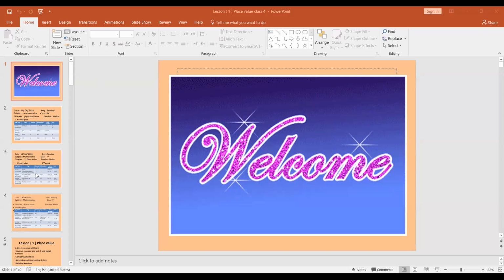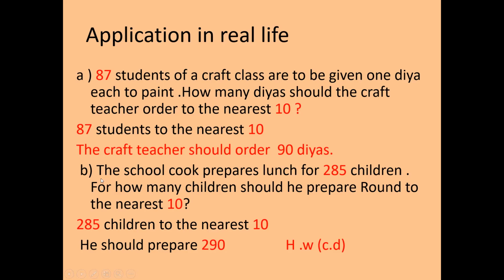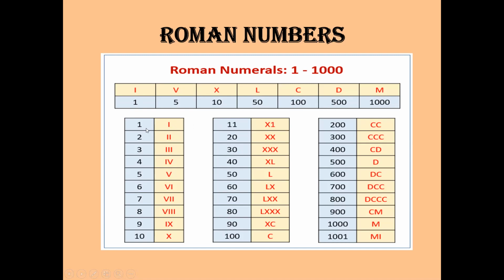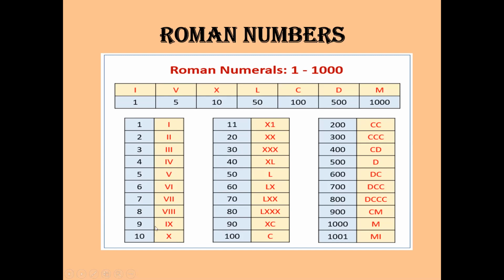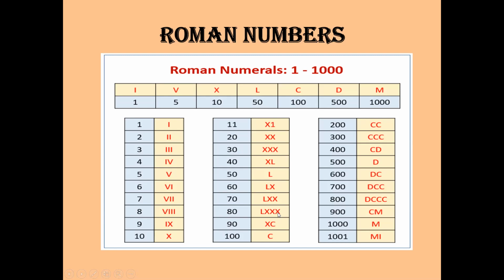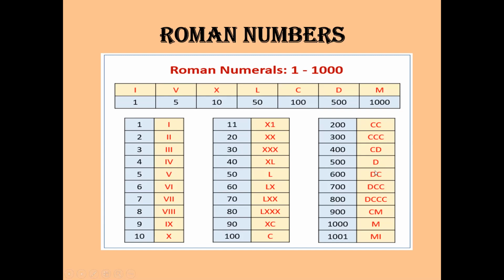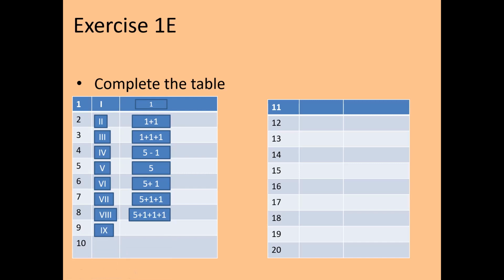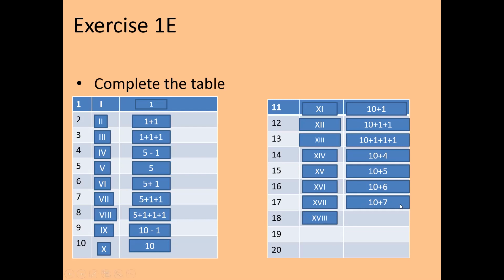Place Value class 4 (2)